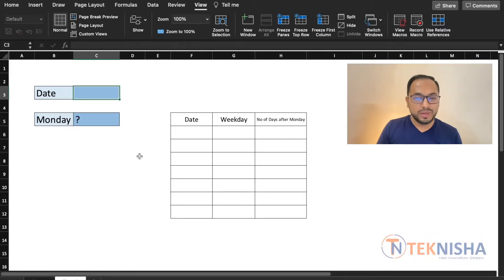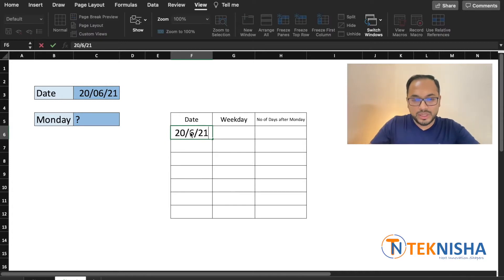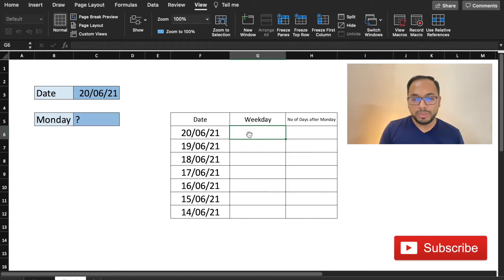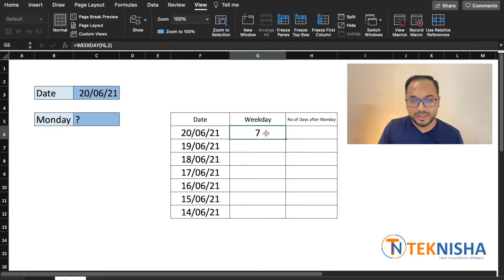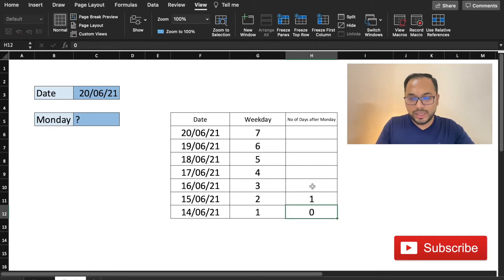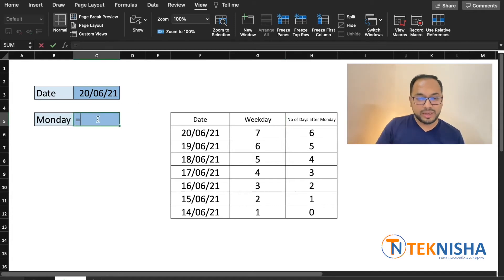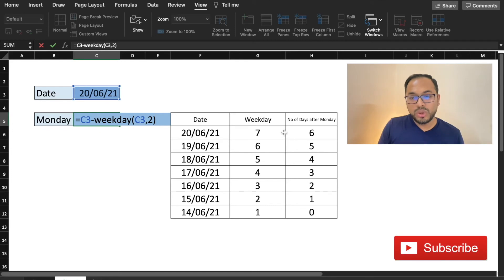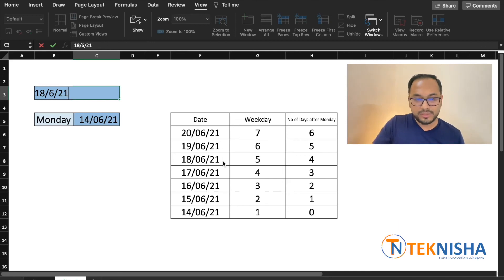Find the Start of Week for any Date - Excel Tutorial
Excel tutorial to find the start of week (or any weekday) before a given date.

Recommended Gadgets/Products: